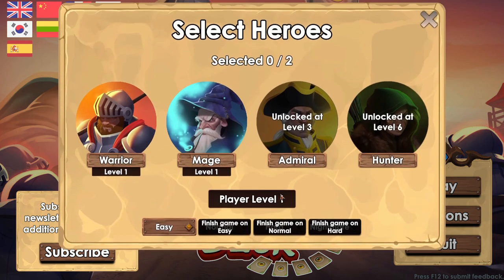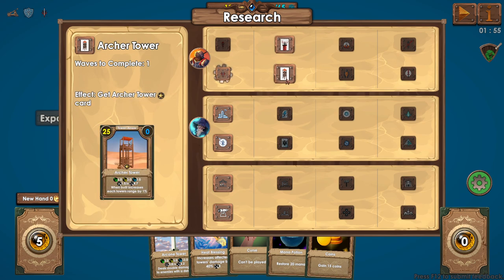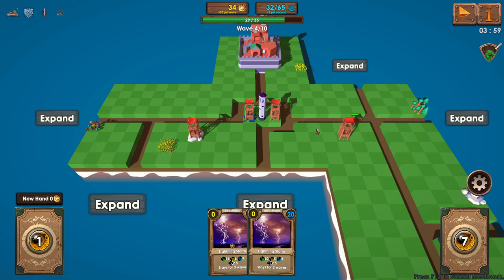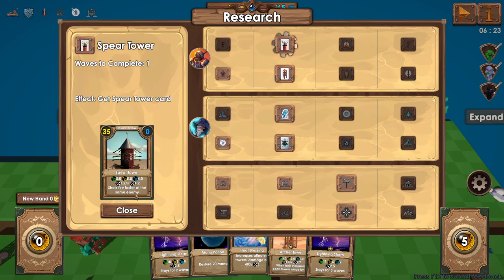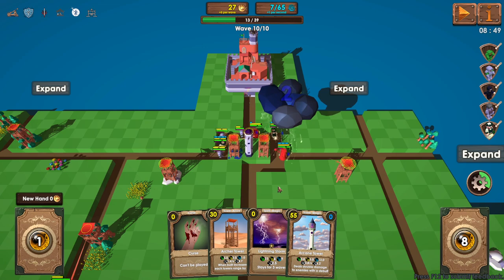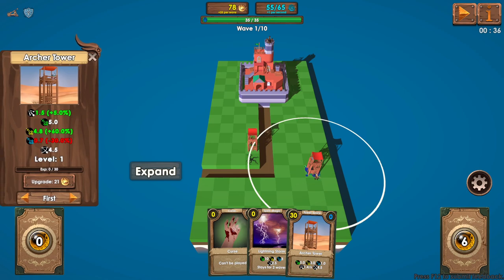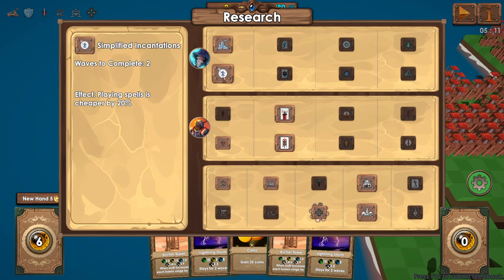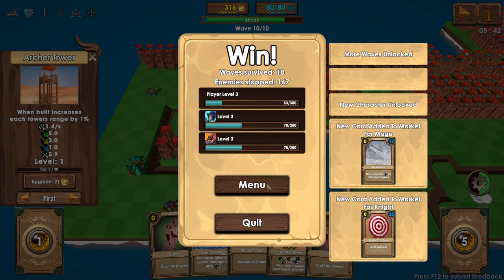I Discovered a Game Breaking Bug My First Time Playing | Towers Deck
A combination of Tower Defense and Rogue-like deckbuilding. Select your heroes, place towers, cast spells, research new technologies and build your deck to defend your castle from enemy forces.